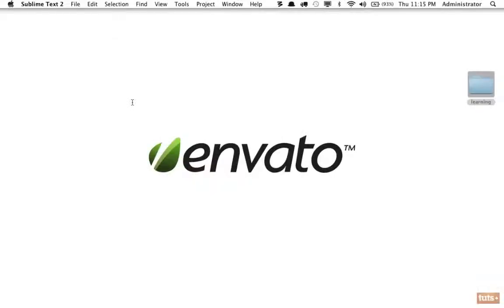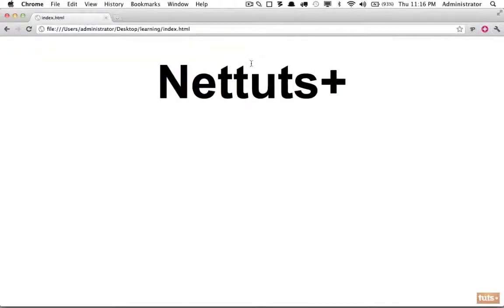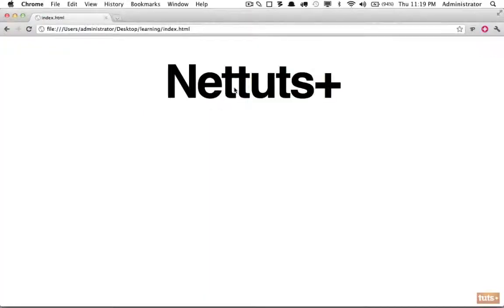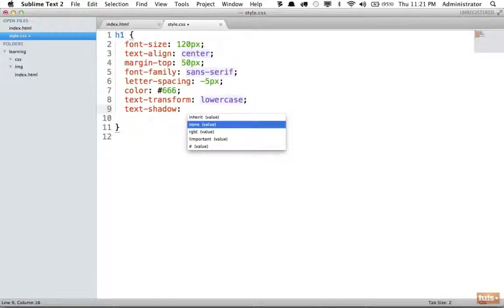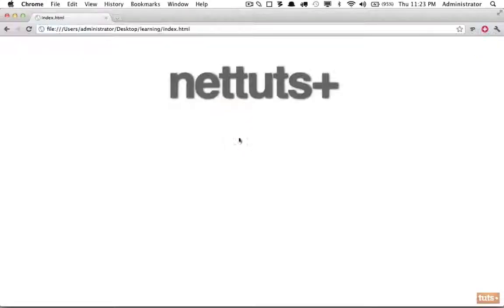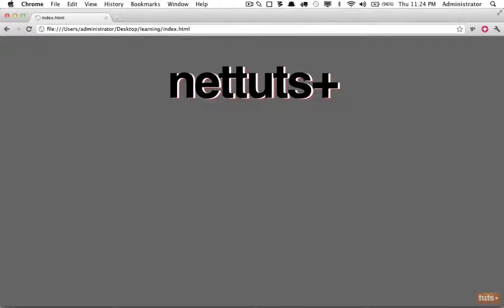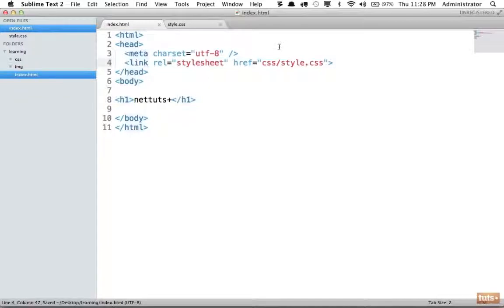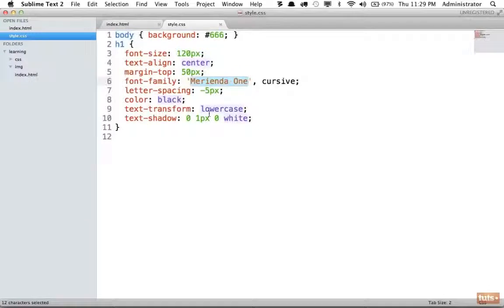Day 19 Typography Basics | HTML Tutorial